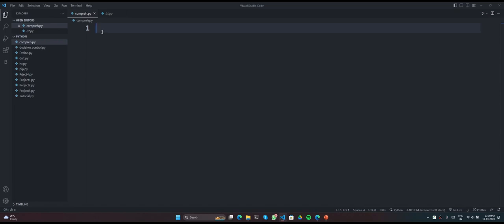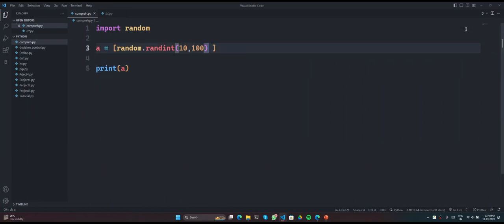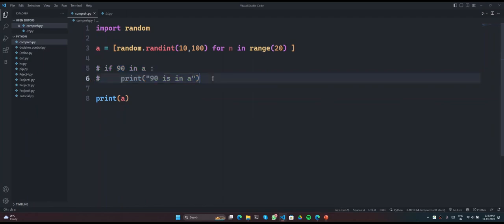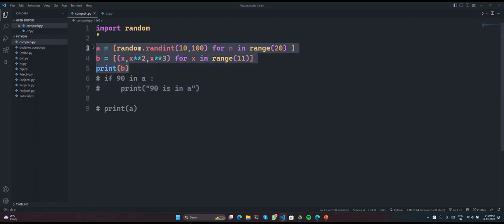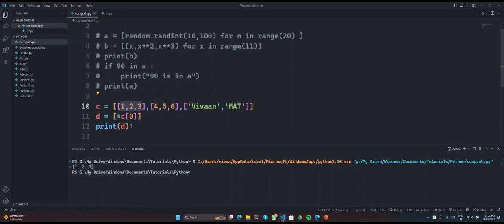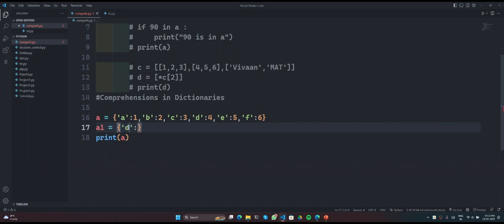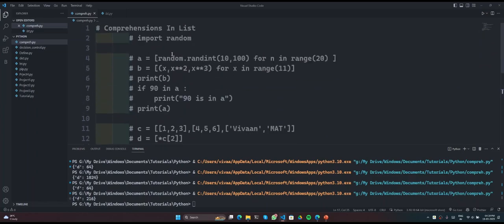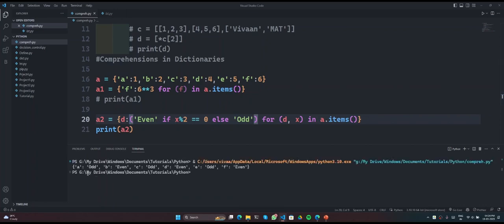Python Programming Thirteenth Tutorial Comprehension Function In Python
Hello Friends,
 I am here with a tutorial for Python programming for beginners.
In this tutorial, you will learn the initial steps of Python programming.
In this tutorial, We are going to learn about Comprehension in Python
In this video, I am going to tell you about how to Comprehension In Python